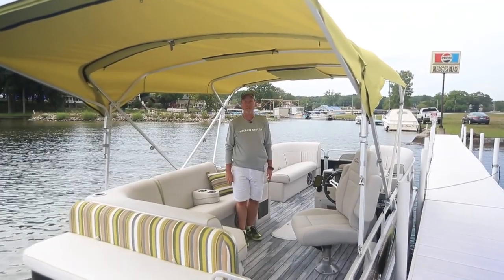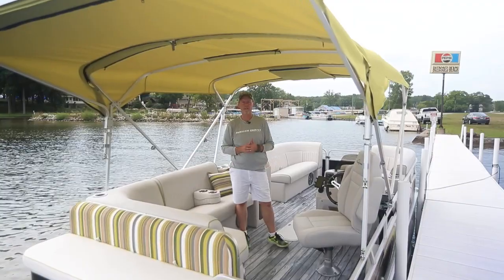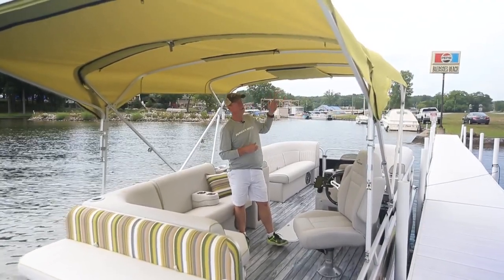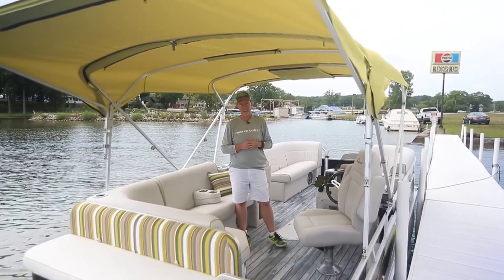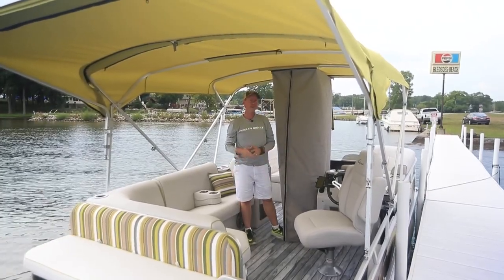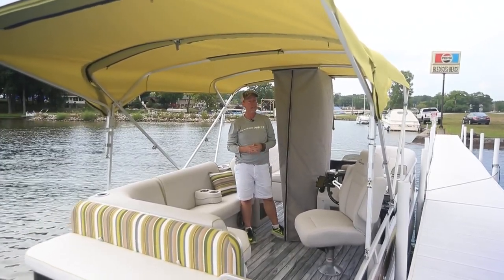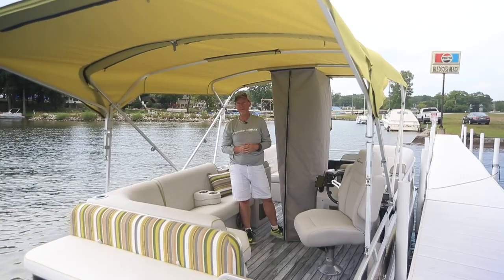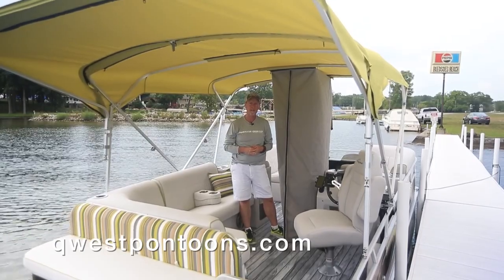Privacy Enclosure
Bimini Top Drop Down Privacy Enclosure is an option which can be added to all Qwest Pontoons.  A great addition that is there when you need it, but out of the way when you don't.  Plus it does not occupy valuable space in the boat.